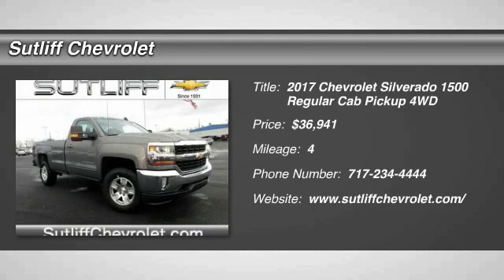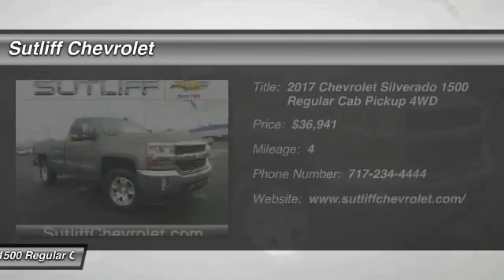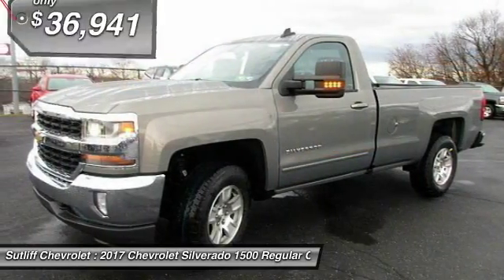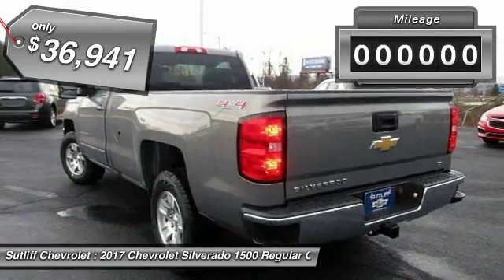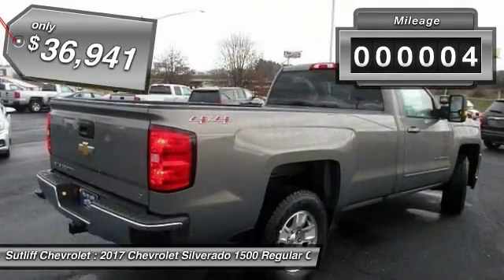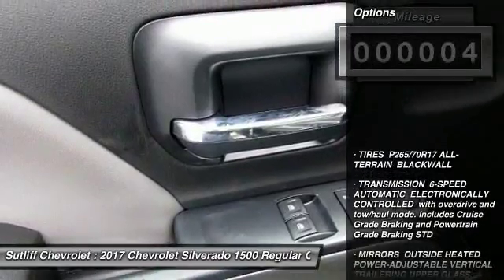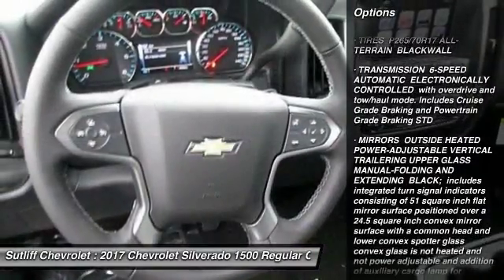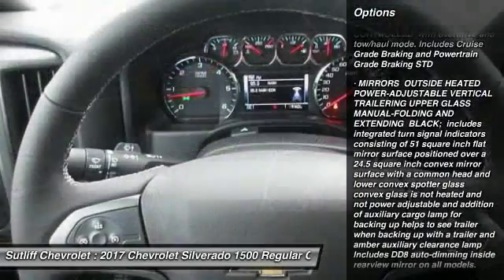2017 Chevrolet Silverado 1500 Harrisburg PA 75260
2017 Chevrolet Silverado 1500 LT

Sutliff Chevrolet
1251 Paxton St

2017 Chevrolet Silverado 1500 LT LT1 Silverado 1500 LT LT1, 2D Standard Cab, EcoTec3 4.3L V6, 6-Speed Automatic Electronic with Overdrive, 4WD, Pepperdust, B/Dash, 10-Way Power Driver's Seat Adjuster, 110-Volt AC Power Outlet, 150 Amp Alternator, 4.2 Diagonal Color Display Driver Info Center, 6 Speaker Audio System, Bluetooth For Phone, Body Color Bodyside Moldings, Body-Color Door Handles, Body-Color Mirror Caps, Body-Color Power Adjustable Heated Outside Mirrors, Chrome Grille Surround, Color-Keyed Carpeting w/Rubberized Vinyl Floor Mats, Deep-Tinted Glass, Driver & Front Passenger Illuminated Vanity Mirrors, Electric Rear-Window Defogger, EZ Lift & Lower Tailgate, Front Chrome Bumper, HD Radio, Heavy-Duty Rear Locking Differential, Leather Wrapped Steering Wheel w/Cruise Controls, LT Convenience Package, Manual Tilt Wheel Steering Column, OnStar 3 Months Guidance Plan, OnStar w/4G LTE, Power Windows w/Driver Express Up, Preferred Equipment Group 1LT, Rear Chrome Bumper, Rear Vision Camera, Remote Keyless Entry, Remote Locking Tailgate, Remote Vehicle Starter System, Single Slot CD/MP3 Player, Steering Wheel Audio Controls, Theft Deterrent System (Unauthorized Entry), Thin Profile LED Fog Lamps, Trailering Package. Priced below KBB Fair Purchase Price!Tax, Tag, & Title are additional. Price includes all applicable rebates (in lieu of incentivised financing rates), except private offers, residency restrictions may appy. See Dealer for details: $500 - Chevrolet National Purchase Bonus Cash. Exp. 01/31/2017